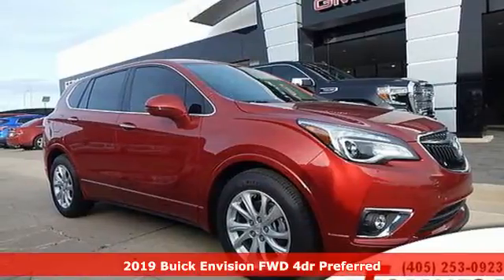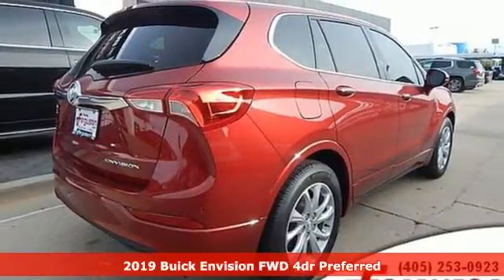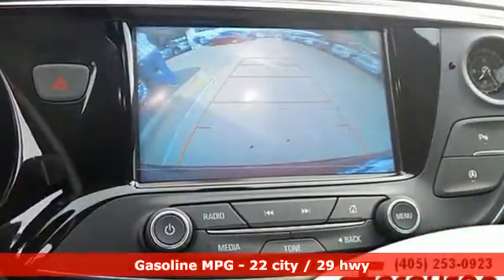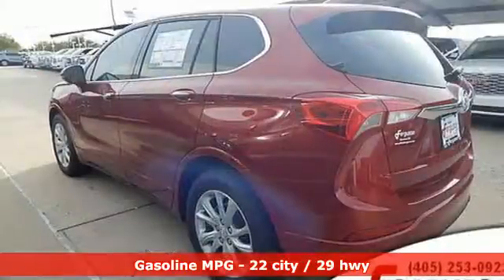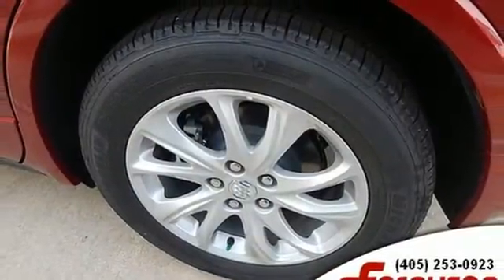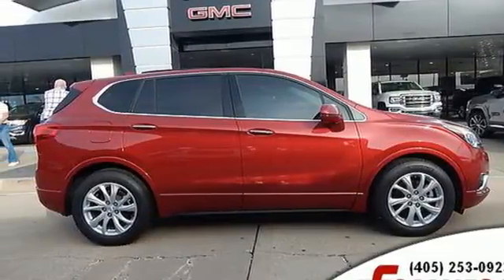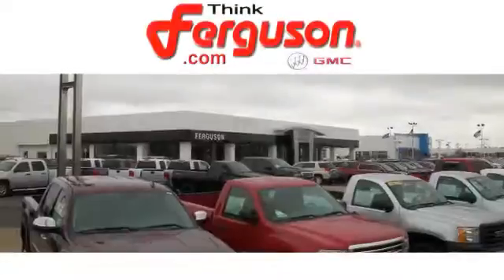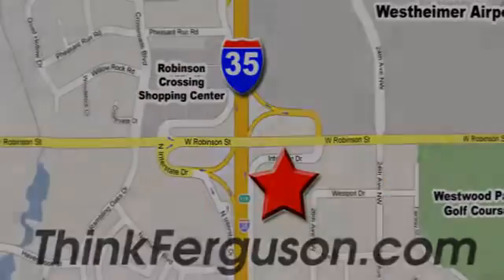New 2019 BUICK ENVISION Norman OK Oklahoma-City, OK B4084 - SOLD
Year: 2019
Make: BUICK
Model: ENVISION
Engine: Gas I4 2.5L/
Transmission: Automatic
Color: Chili Red Metallic
Interior: Light Neutral
Stock #: B4084
VIN: LRBFXBSA7KD017489

Address:
1015 North Interstate Drive